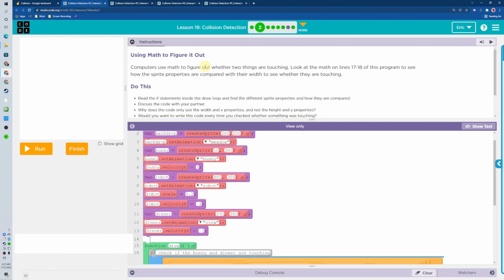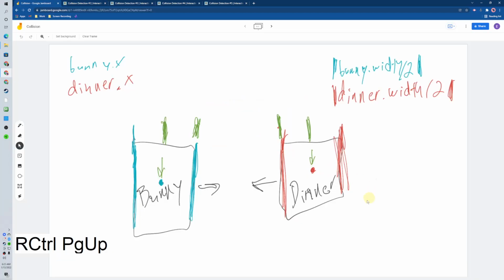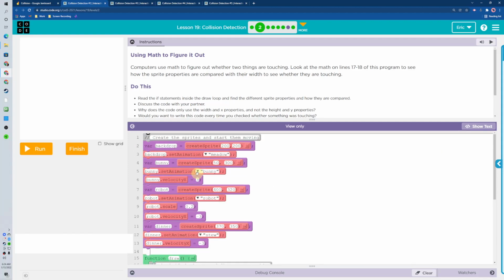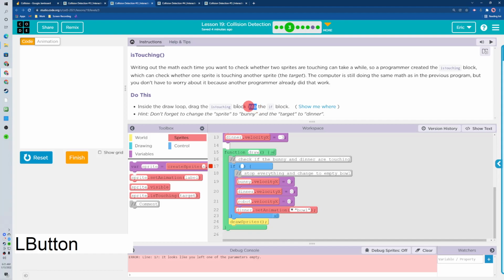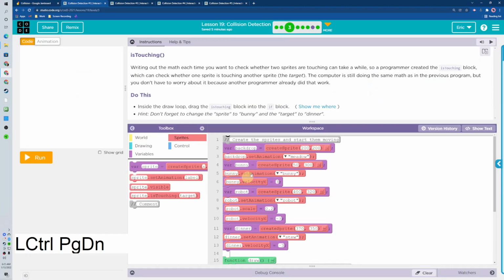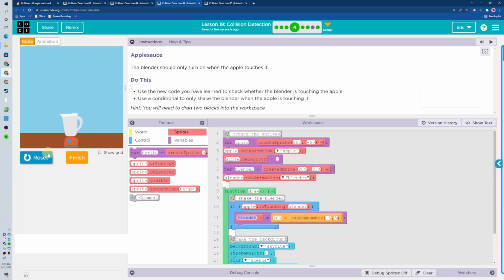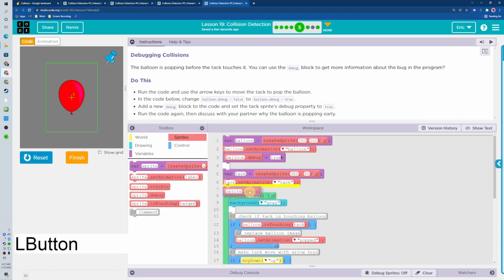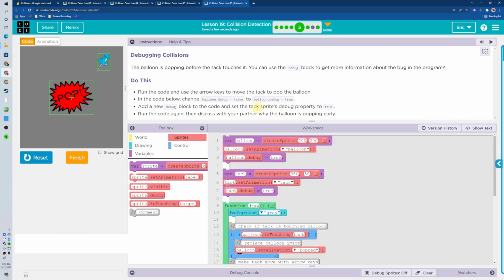Code.org - G&A - Lesson 19.2-19.5